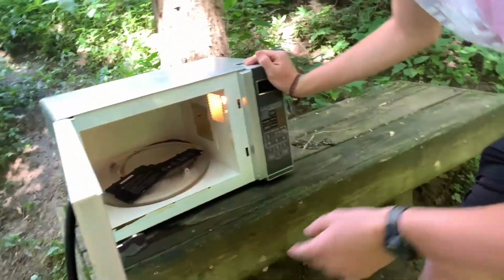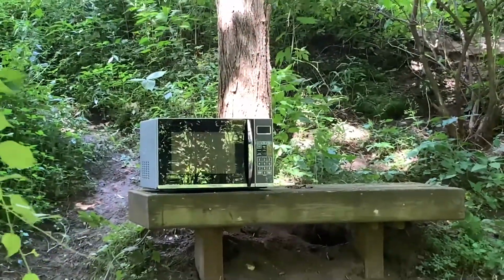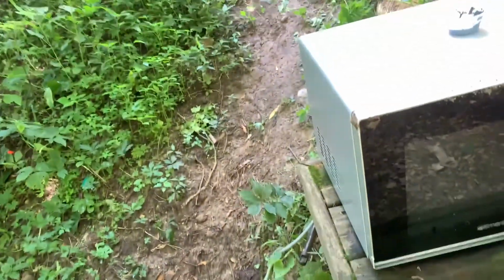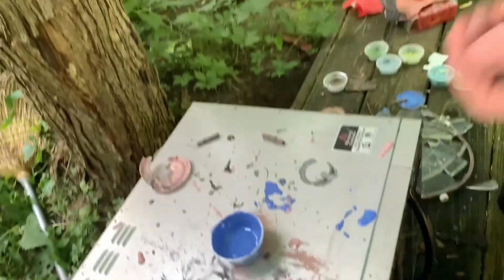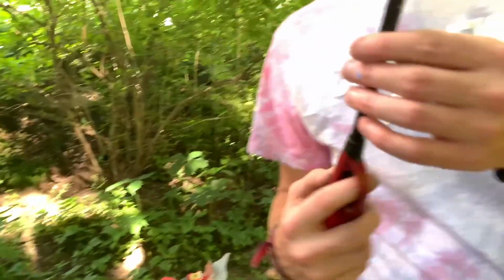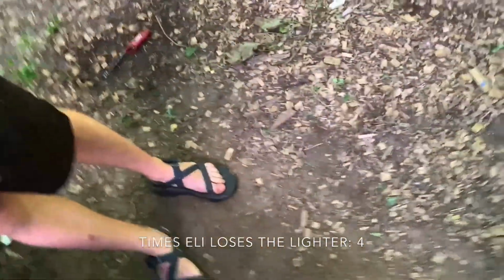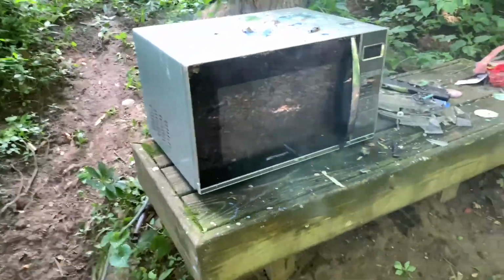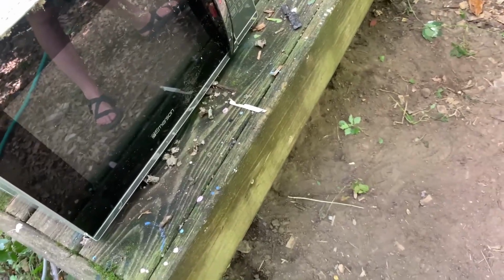Bustin Sh*t, breaking in our new microwave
Re-upload because YouTube didn’t like Eli bleeding in my sink.